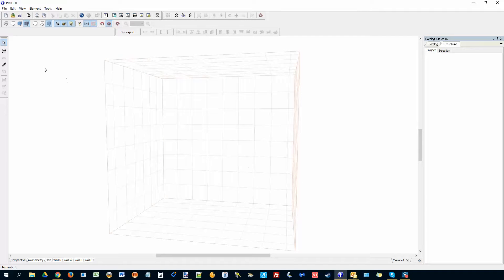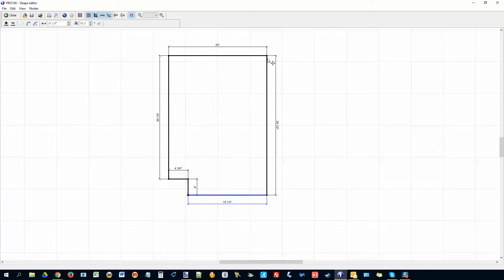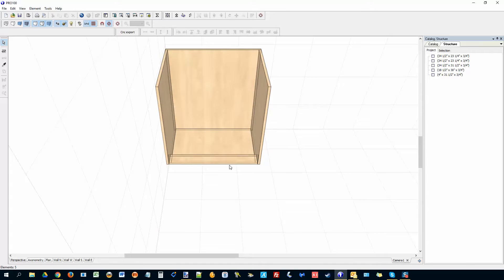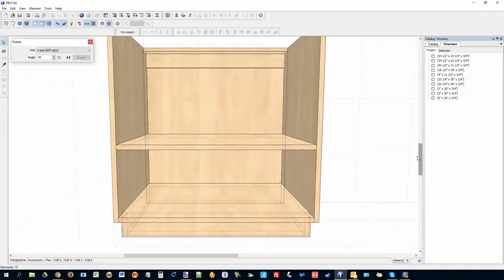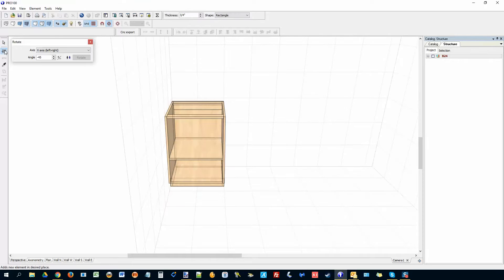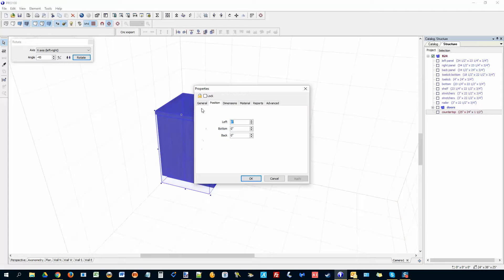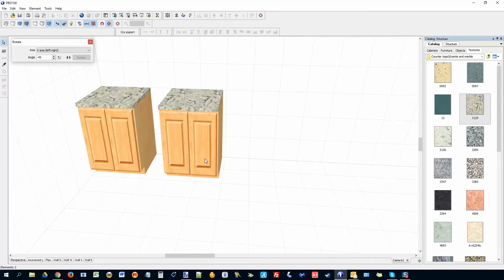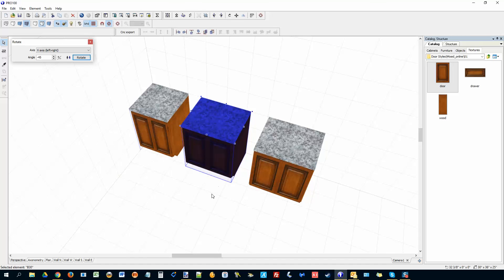Create a Base Cabinet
Using Pro100 to create base cabinet and generate a cut list